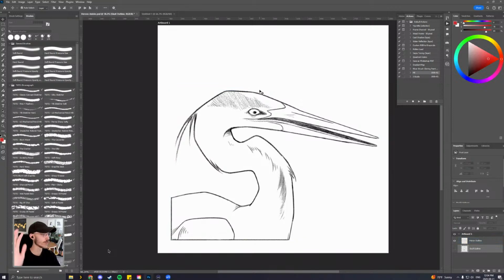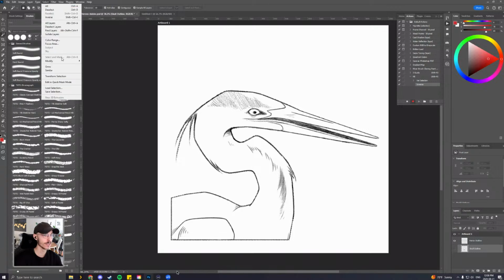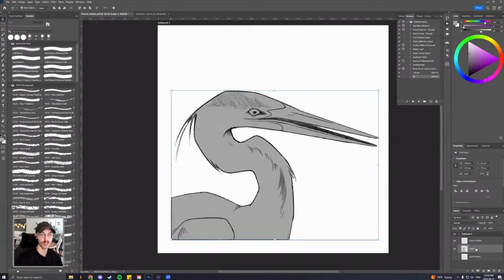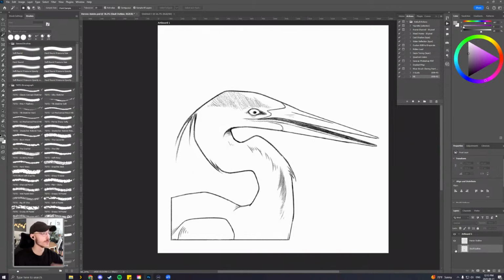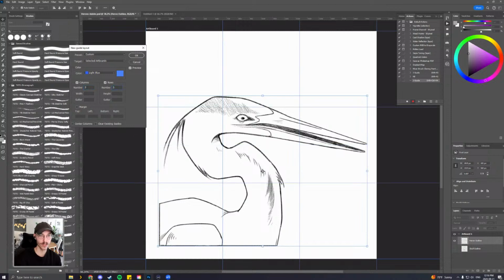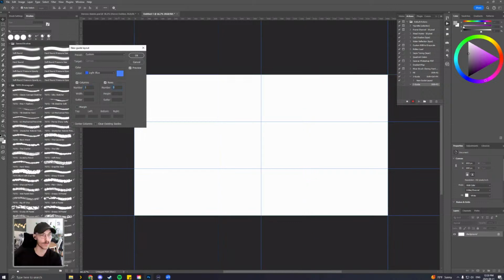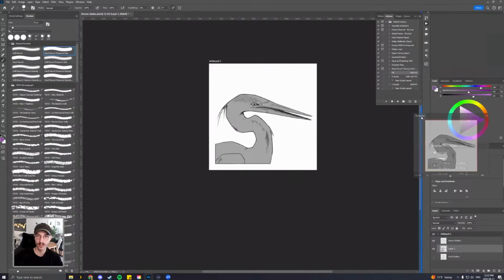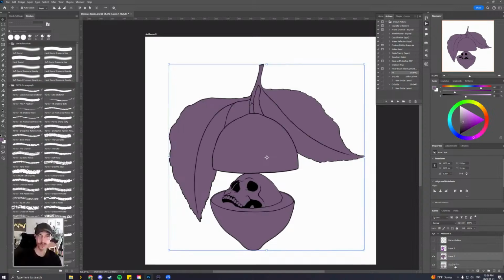Pro-Tip: Actions and Shortcuts with Brodie MacPhail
Pro-Tip: Streamline your workflow with the power of Photoshop actions and shortcuts. Discover how to minimize repetitive tasks and eliminate unnecessary clicks as Brodie MacPhail guides you through unlocking customized efficiencies in Photoshop, tailored to your unique preferences.

Brodie MacPhail is is a graphic designer, Illustrator, and educator based in Windsor, Ontario

00:00 Start
01:00 Using the Quick Fill function
07:45 Different colors for custom actions
09:00 Applying the action to different subjects
10:00 Creating a one button press for the action
12:00 Quickly adding specialized guides
22:00 View in view of the same image